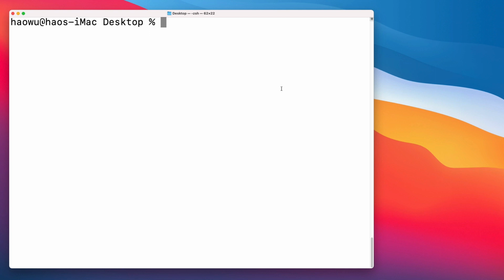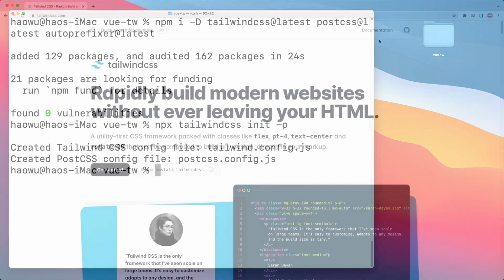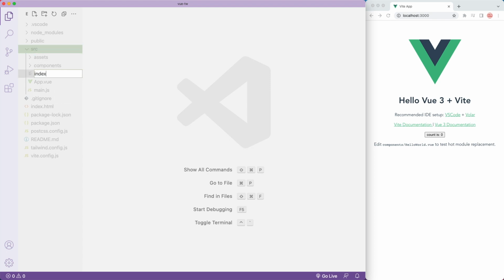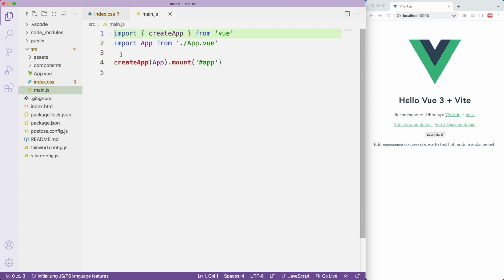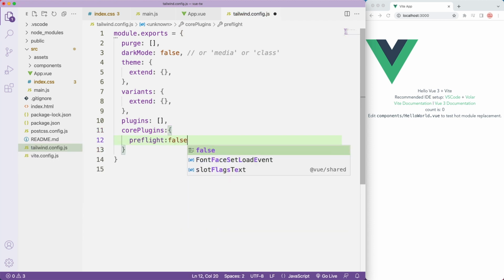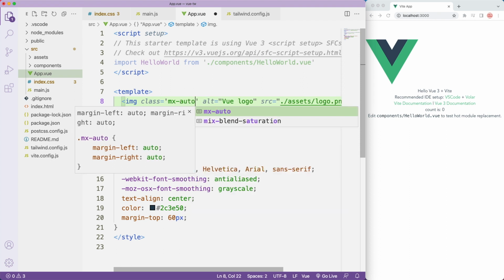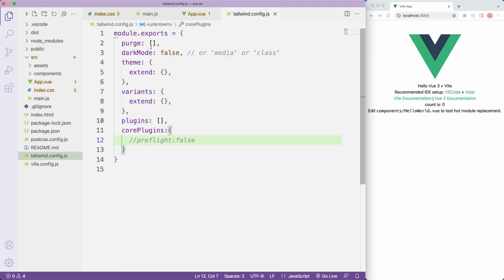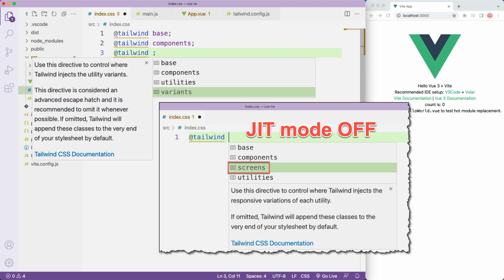Tailwindcss for Vue 3 (2/8): Tailwind Configurations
In this lesson, we will show you how to configure tailwind. We will work on the taiilwind.config.js file.